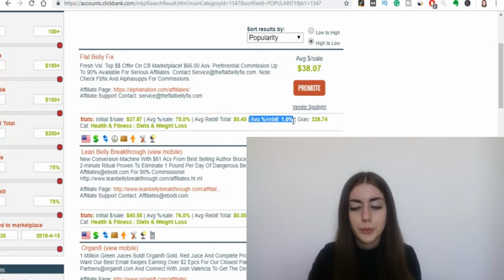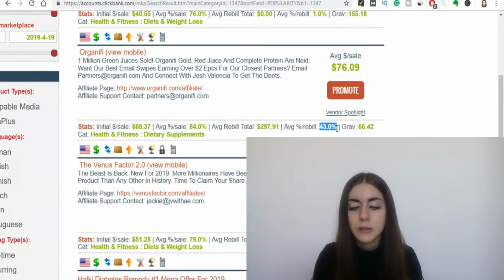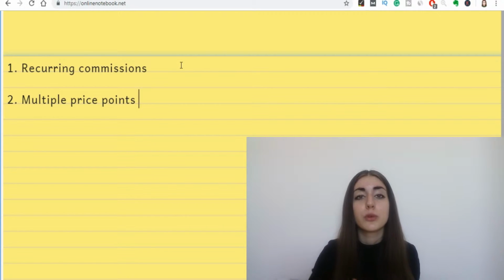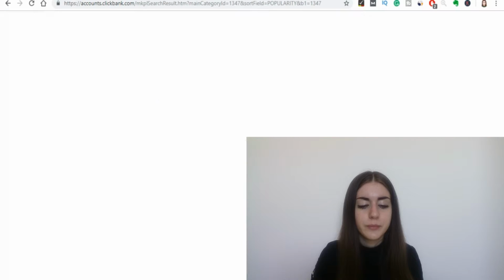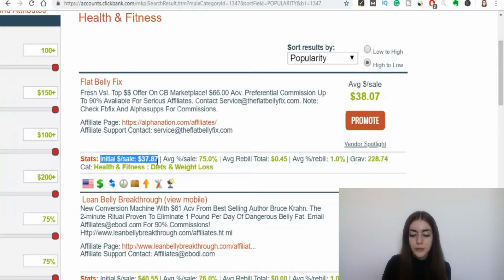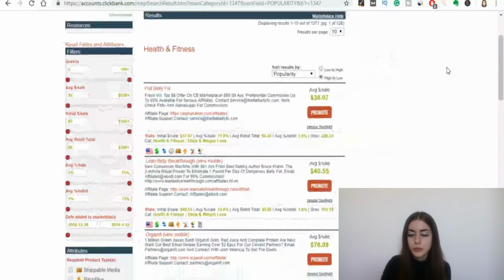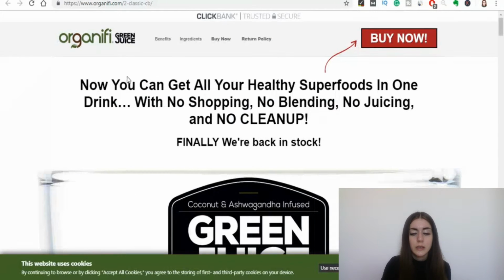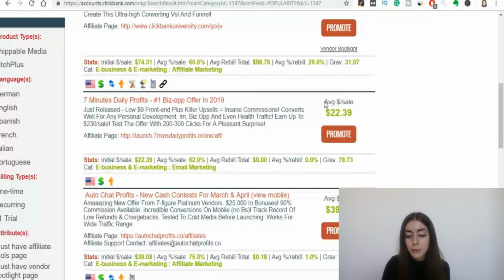Clickbank Affiliate Marketing - How To Find Clickbank Products That Will Multiply Your Money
In this video, I'm talking about Clickbank affiliate marketing, More precisely, you'll learn my secret that will help you find Clickbank products that will help you multiply your money... without putting in any extra work.

You do the same amount of works, you put in the same amount of effort, you put in the same amount of marketing dollars but if you promote products that follow certain criteria, you can easily multiply your income and your money will exponentially grow.

One of those criteria is something called Multiple Price Points.
This is where you as an affiliate marketer are getting paid from multiple products within the same funnel without even promoting them in the first place. You see, usually, as affiliates, we would get paid every time someone buys through our affiliate link the product we are promoting, right?

But here is the thing...
Product owners keep the list of our customers (of every person who ever bought anything from you) and they continue to market to those people, your customers, different products on the backend for which you (or I) are not getting paid for.

Since most money is made on the backend and this is where your customers are presented with high-ticket products - in this video, I'm going to show you how to find products on Clickbank that will pay you for all of those backend products (as well as for the first initial product of course) your customers are presented with after they purchase the first initial product.

This is one of the strategies that you will learn in this video that can help you dramatically and exponentially grow your money without you working any harder. You focus on selling the initial product as always, but because later on, within the funnel customers are presented with complementary products (for which you don't have to do marketing), every time they purchase any of those products you are getting paid.

Watch this video on Clickbank affiliate marketing and learn exactly how to find those lucrative Clickbank products that will multiply your money and help you earn more money per customer.